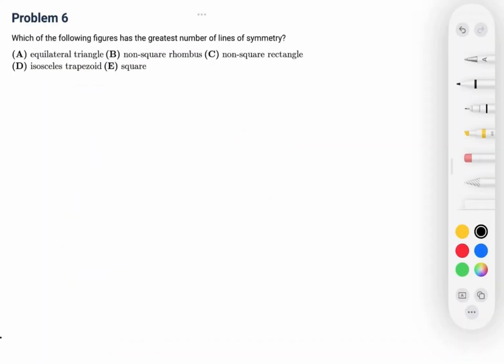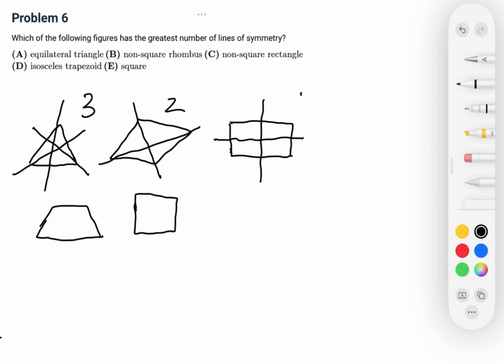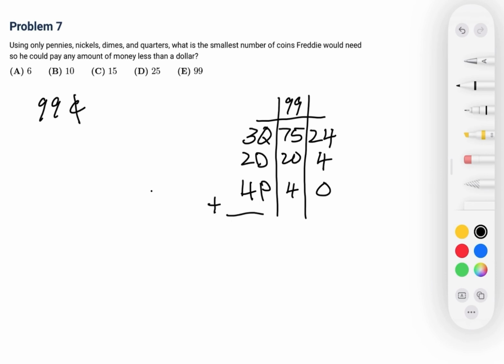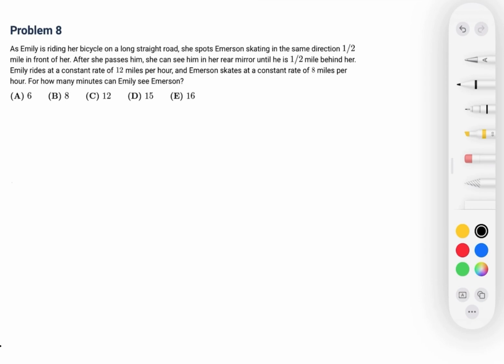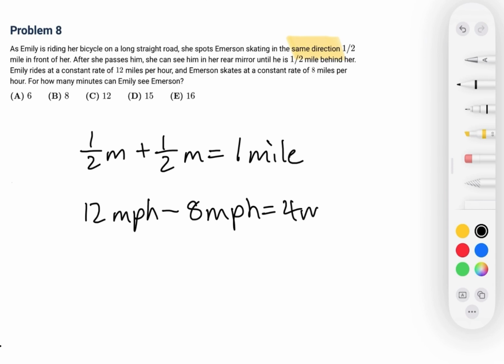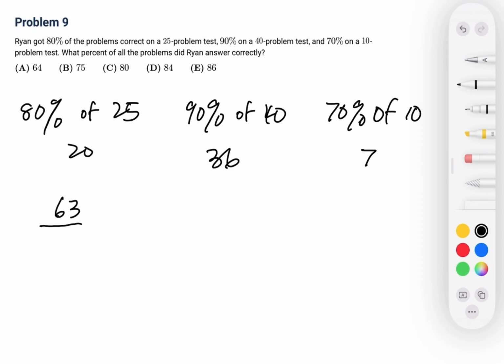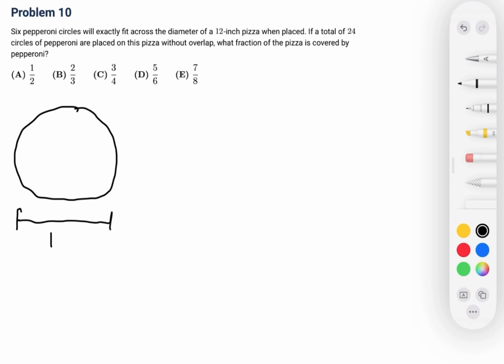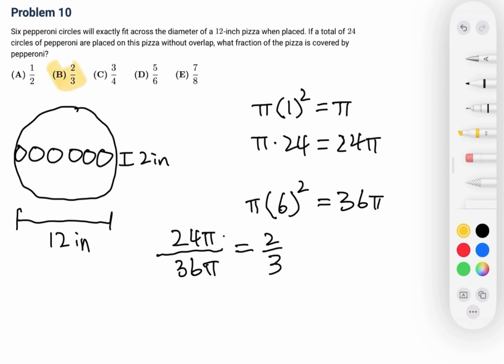AMC 8 2010 Problems 6 - 10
All problems taken from the Art of Problem Solving website!